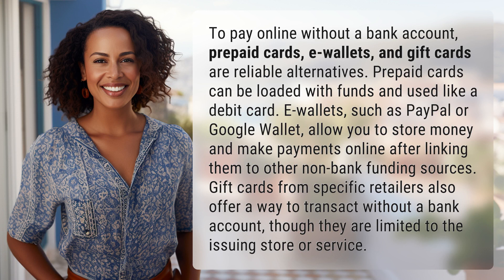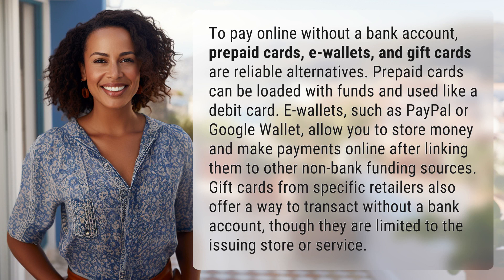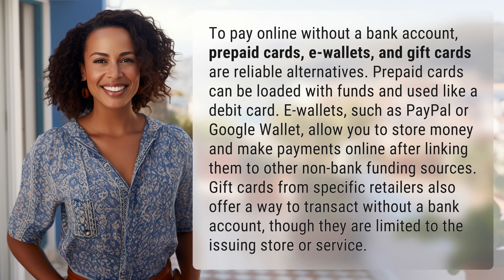How can I pay online without a bank account?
Payment Options Without a Bank Account 👉 No Bank Account? No Problem! 👉 Discover reliable alternatives to pay online without a bank account, including prepaid cards, e-wallets, and gift cards. Learn how these options work and find the best solution for your needs.

Laura S. Harris (2024, February 1.) How can I pay online without a bank account?
    🌐 AskAbout.video